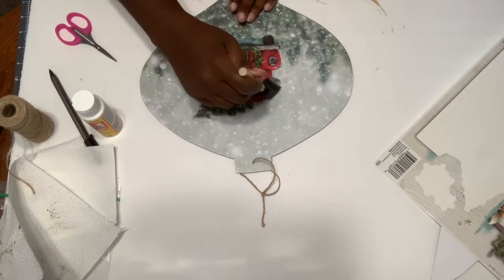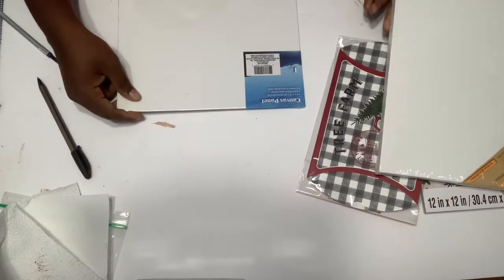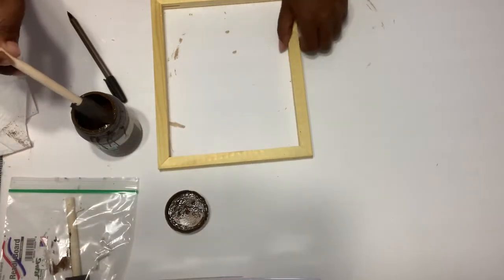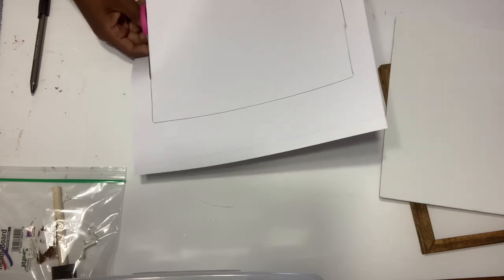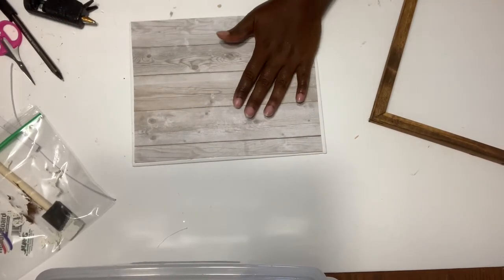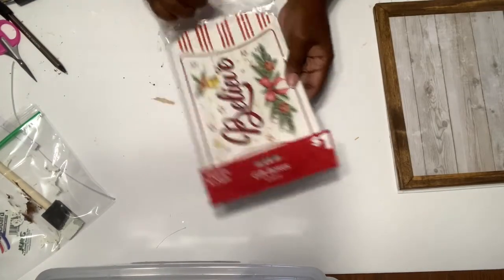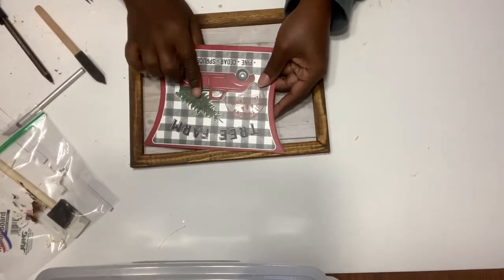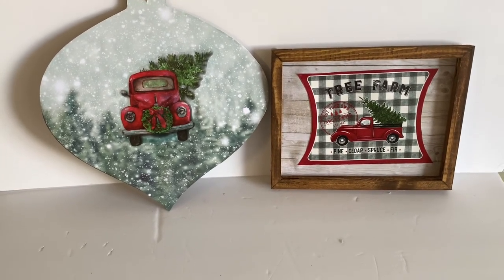2 Dollar Tree Christmas Diy| Christmas Decor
Hi loves hope you enjoy this diy.